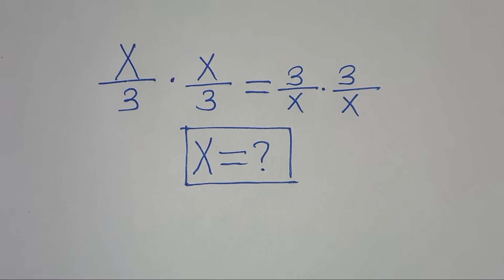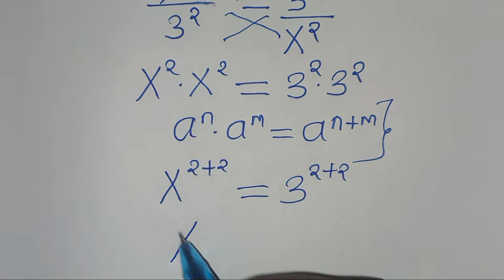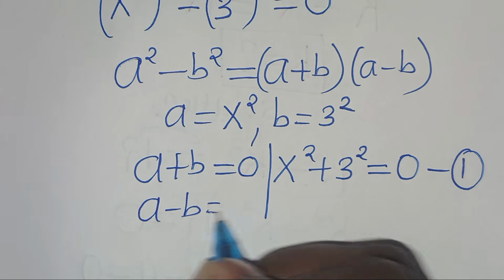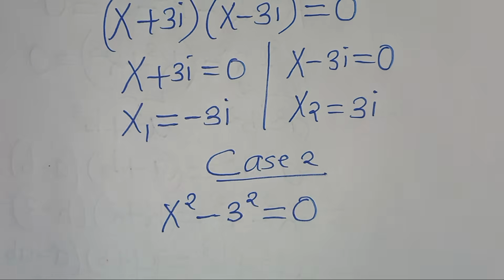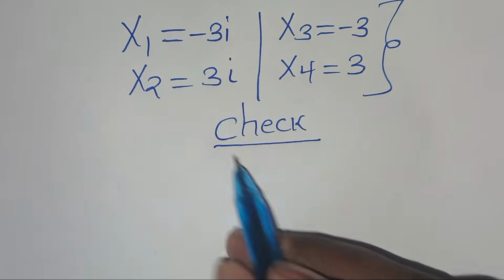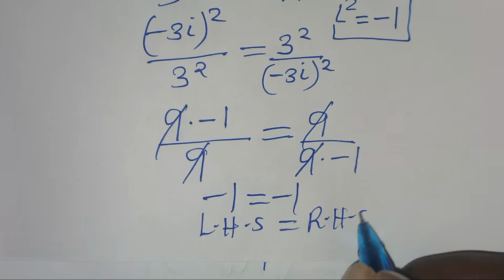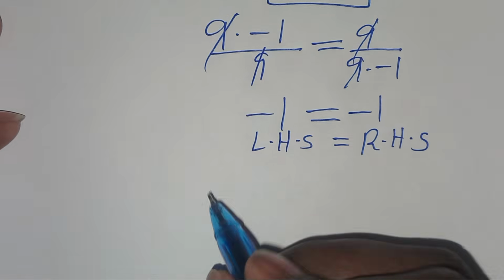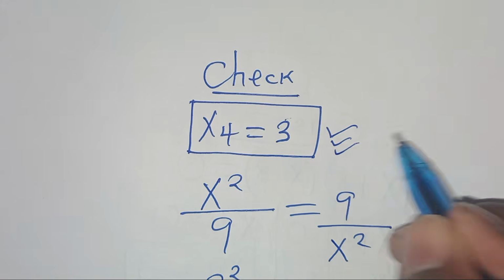Germany | A Nice Math Olympiad Algebra Problem